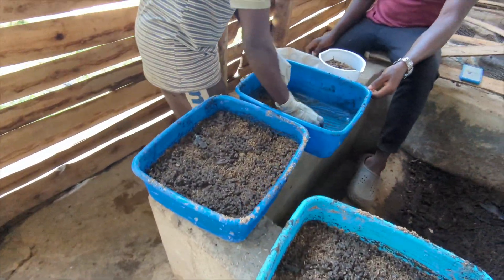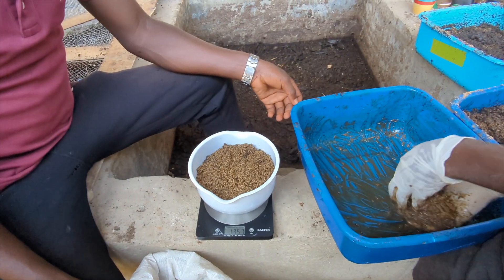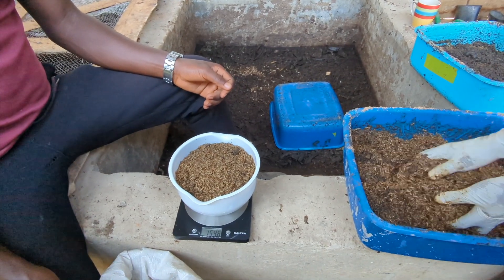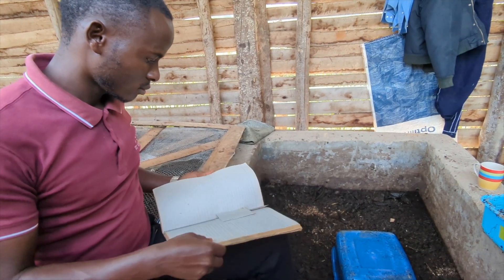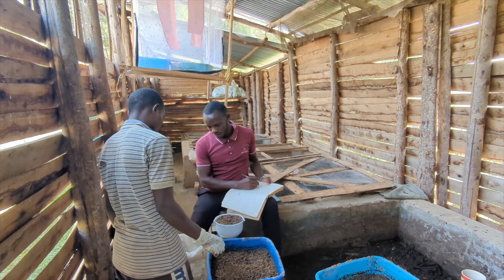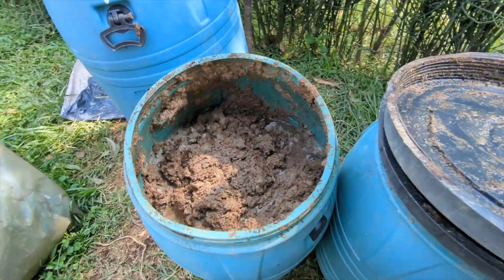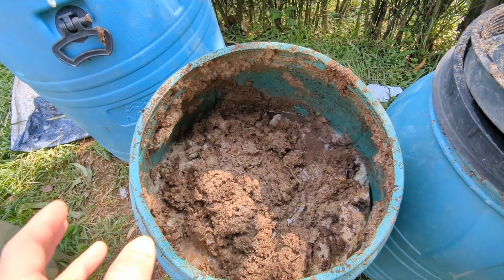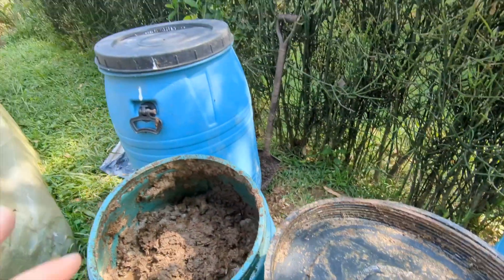Ugandan BSF Production: collecting 14.4kg of BSF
In this video Tim shows a behind the scenes look at the production of Black Soldier Fly (BSF) larvae in Uganda.

• BSF as Fish Feed: Using BSF larvae as a high-protein, cost-effective feed for fish farming.
• Collecting and Weighing BSF: Collecting and weighing BSF larvae for transportation to the fish farm is shown.
• Feeding BSF: Tim discusses the use of various waste materials, such as chicken manure and fruit waste, to feed the BSF larvae.
• Benefits of BSF Production: The benefits of BSF production, including reduced feed costs for fish farmers and the utilisation of organic waste, are emphasised.
• Future Plans: Tim shares the future plans for BSF production, including the expansion of production facilities and the utilisation of BSF frass (larval waste) as fertiliser.